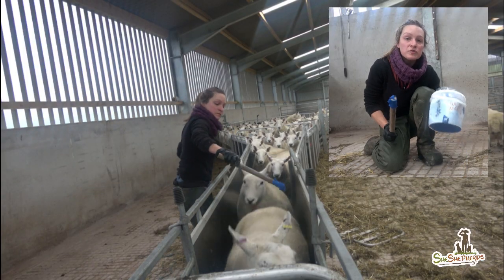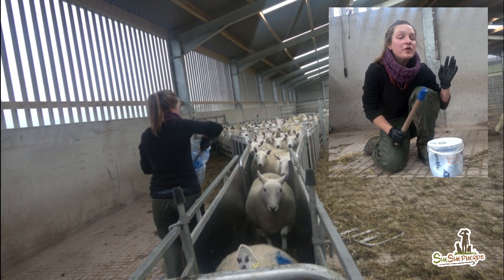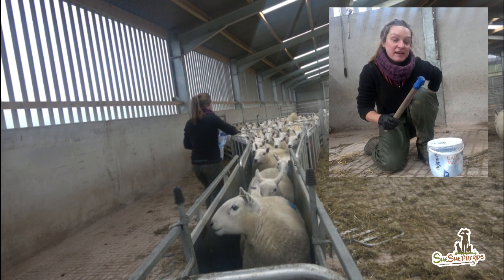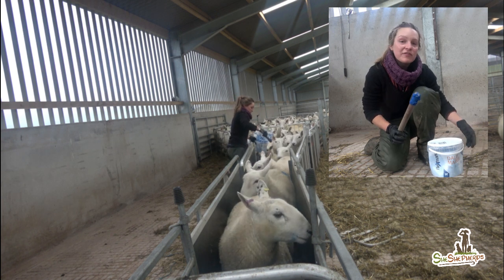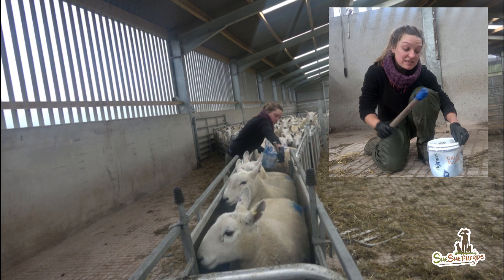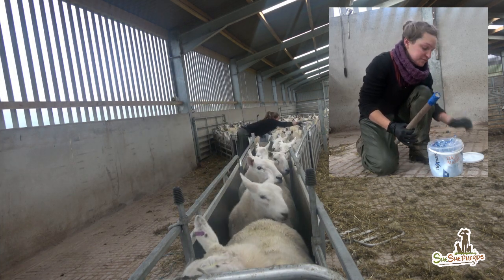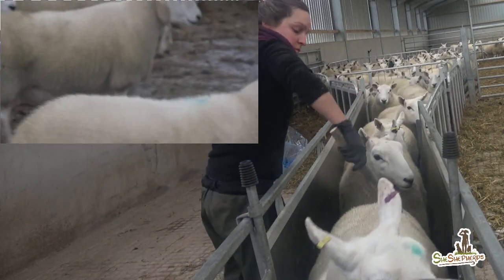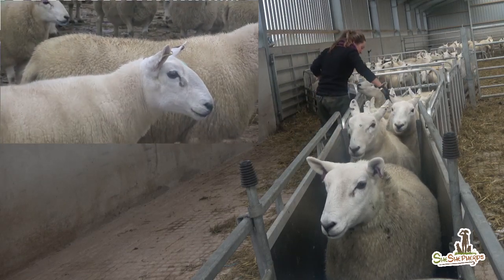Ewes going away Wintering * PART 1*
As we don’t have enough grass during the winter, most of the ewes will be going away wintering in other farms. They will go in different lots, depending the tup (ram) that will be used.

The Cheviots will be tupped with a Blue Face Leicester (traditional type) for most of them, although a small pourcentage will go pure to the Cheviot rams to produce our own replacement stock.

The ones lambing pure Cheviot will get a mark of colour to make it easier for all during the lambing.
And that’s the ladies on their way to their winter holidays!

A bigger expedition will be shown in the second video while moving the Cheviots (that will be tupped by the Blues) to their new place.

I hope you enjoy this video and see you in part 2!

Laura and the team